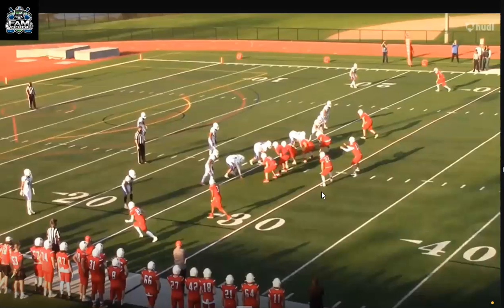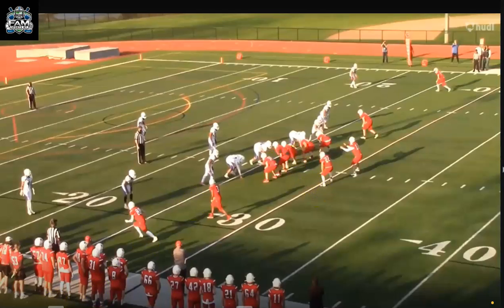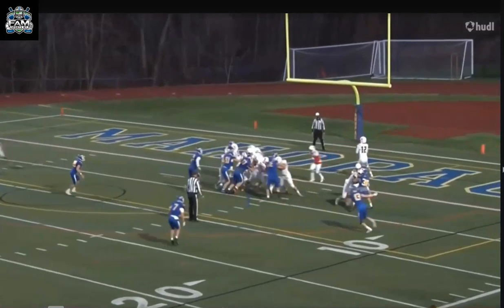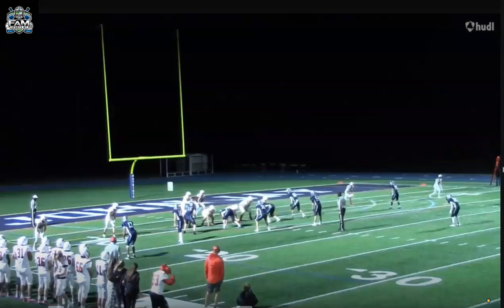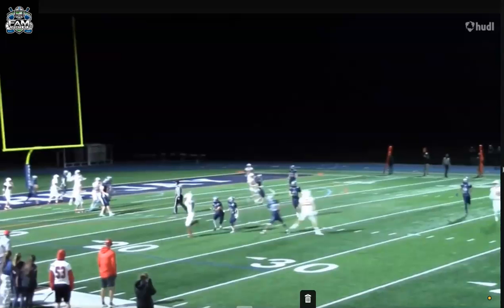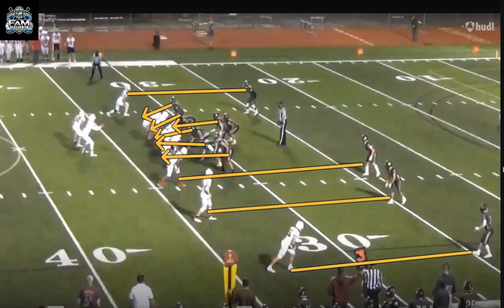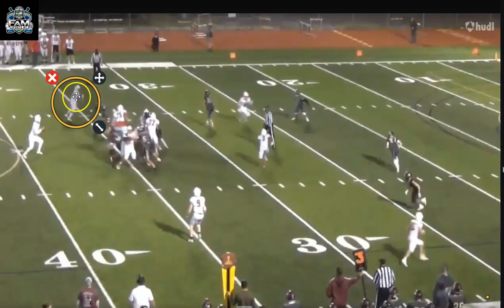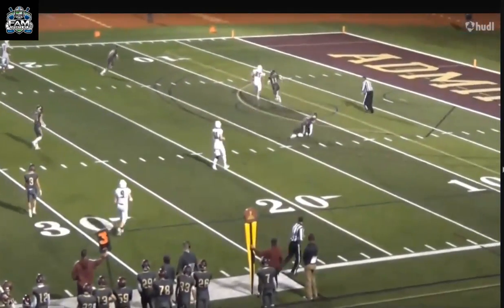#12 Eric Miller (QB)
Frank's Film Room: #12 Eric Miller (QB) Class of 2022 of Fox Lane HS. Eric has nice physical tools at 6'2" 200 lbs. He has a strong arm that can make a lot of tough throws on intermediate and deep routes with solid ball placement.